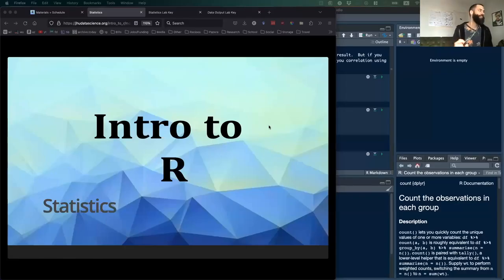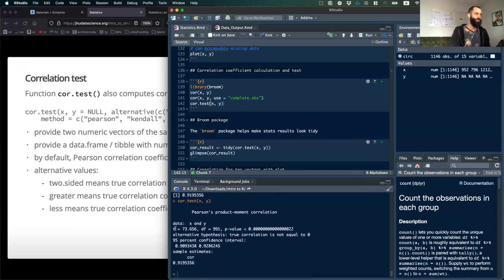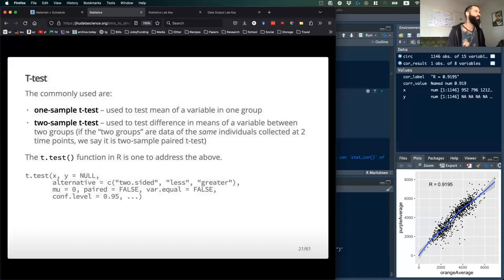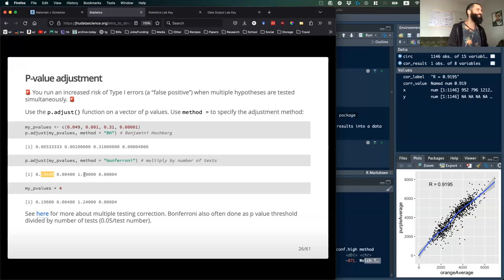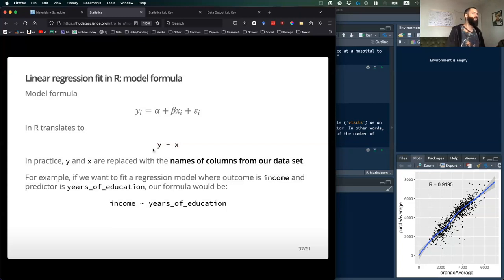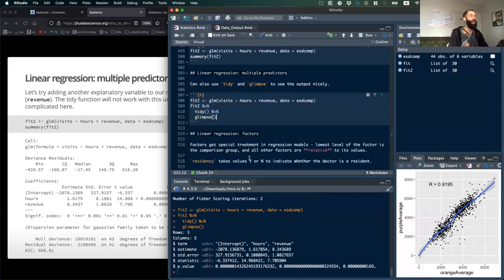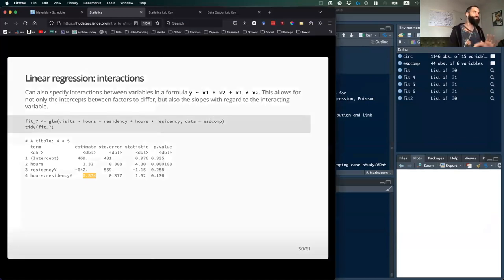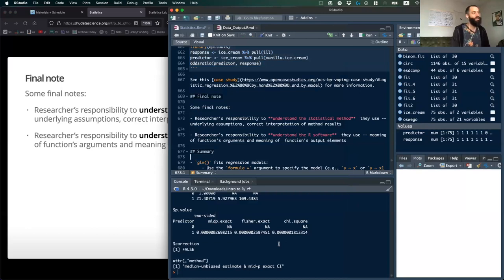Intro to R - Statistics